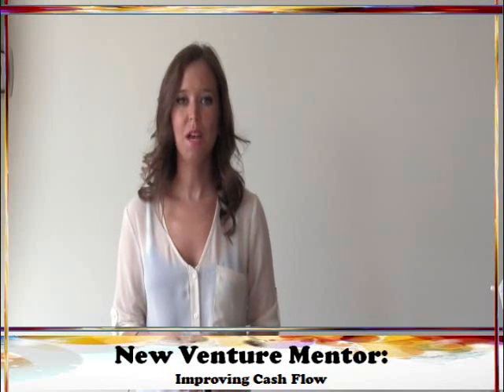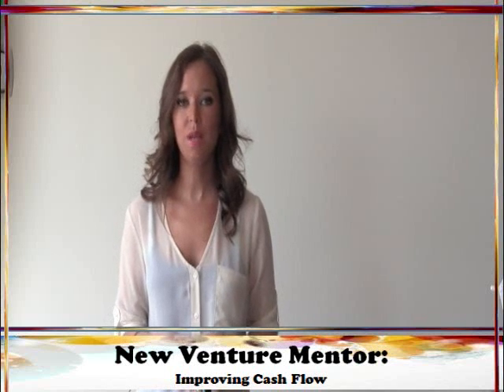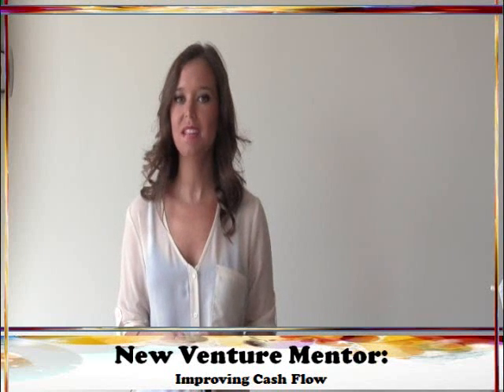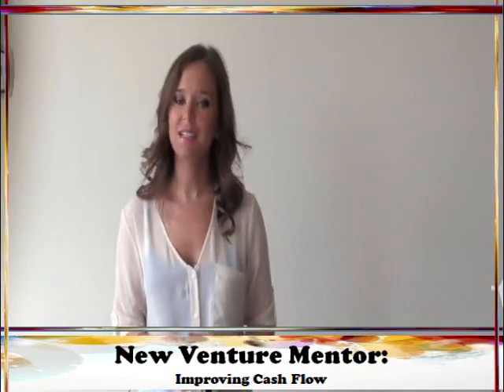How to Improve Small Business Cash Flow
This video provides tips for improving a small business' cash flow situation.